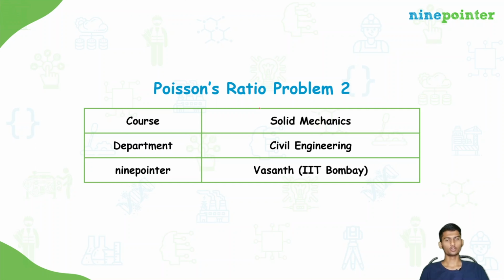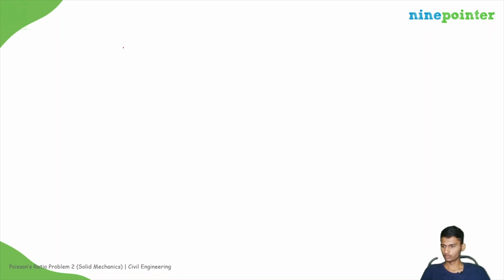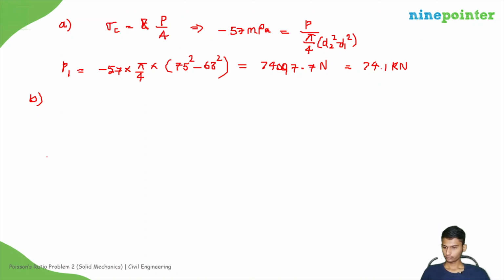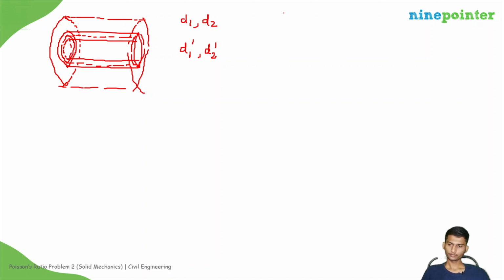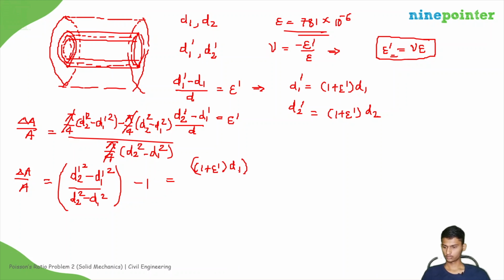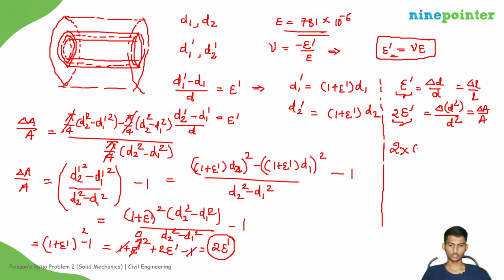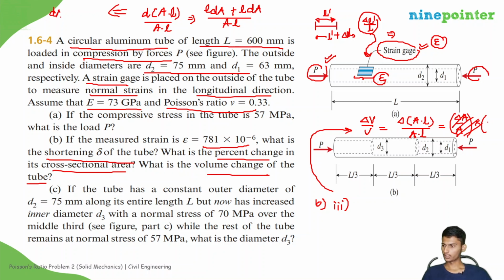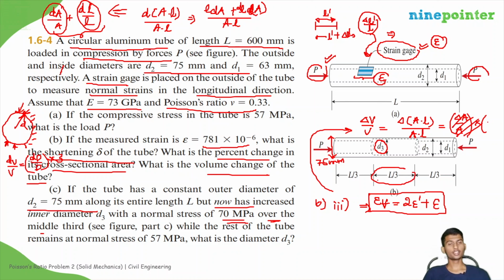L-32 | Civil Engineering | 2nd Year | Solid Mechanics | Poisson's Ratio Problem 2 | ninepointer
Poisson's Ratio Problems 1 (Solid Mechanics) Civil Engineering